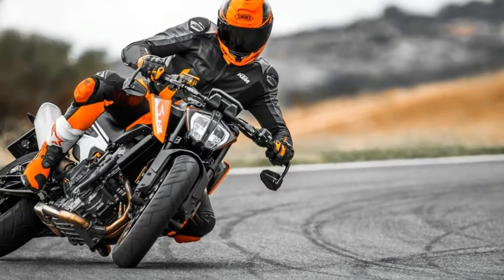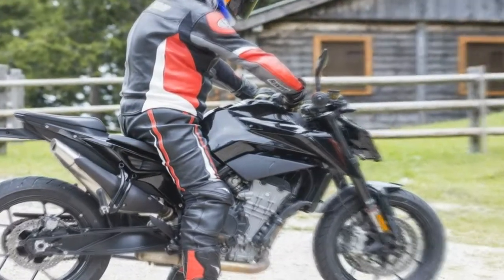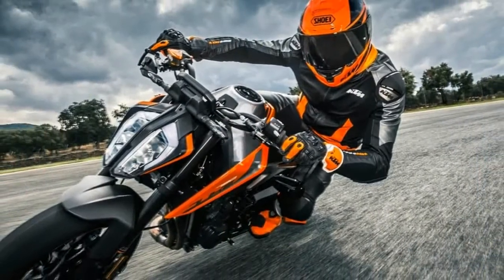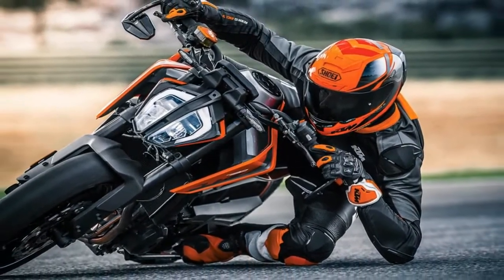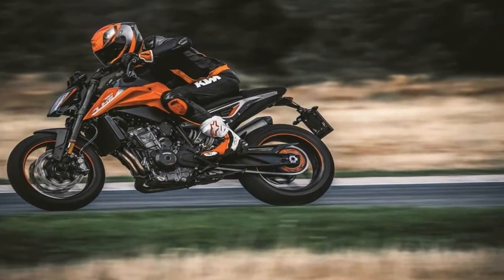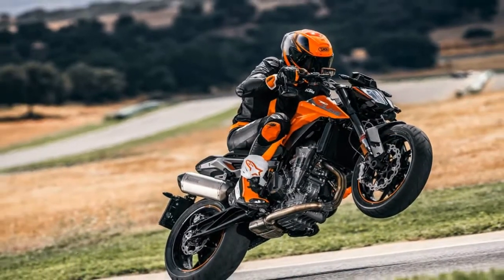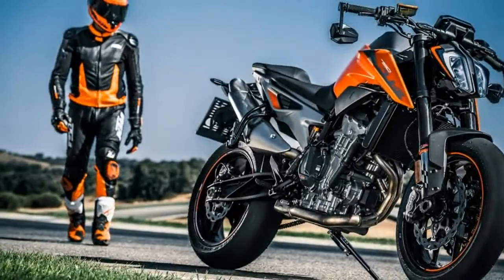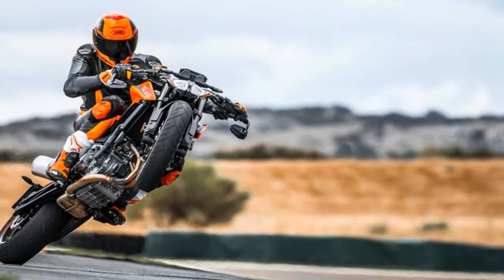Otto Bike l NEW 2018 KTM Duke 790 Review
Otto Bike l NEW 2018 KTM Duke 790 Review-KTM’s development team considered a midsize V-twin before deciding that a parallel twin, more compact and less expensive to produce, was a better bet. The DOHC, eight-valve unit (which KTM calls the LC8c, for Liquid-Cooled 8-valve “compact”) has its crankpins offset by 75 degrees (as opposed to the more common 180-degree orientation) to give an irregular firing order, and it is tuned as much for midrange torque as top-end power. The engine’s two balance shafts allow it to be employed as a stressed member of the frame, which in KTM tradition is made from tubular steel. An aluminium rear subframe encloses the airbox, whose intakes are below the seat on either side. The WP suspension specification is basic, with non-adjustable 43mm fork and a rear shock with adjustable preload (using a C-spanner rather than remote knob).

██████ GET DAILY UPDATES! NOW! ██████